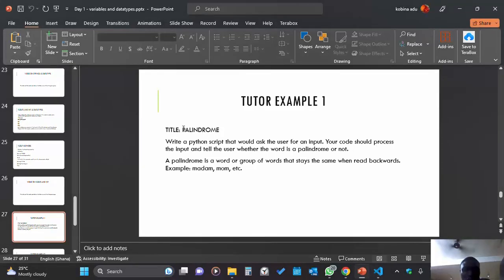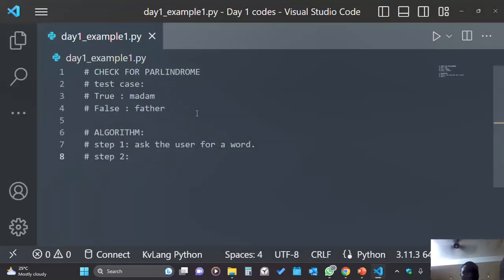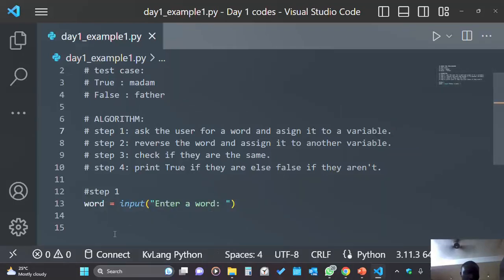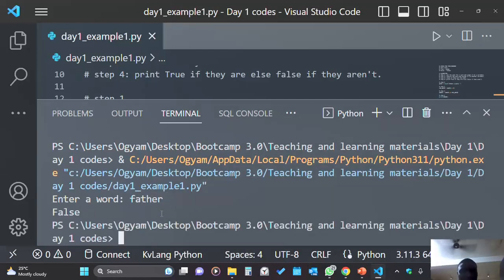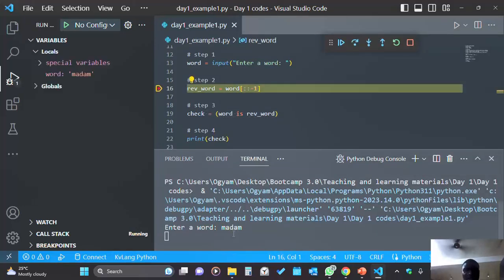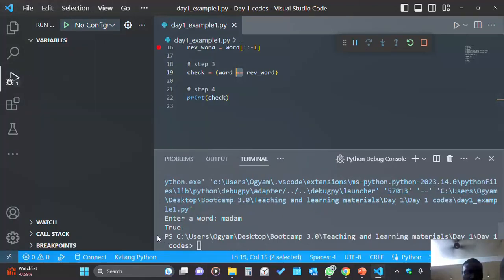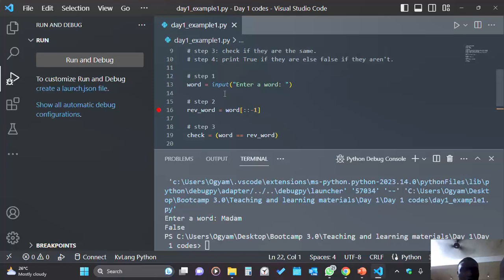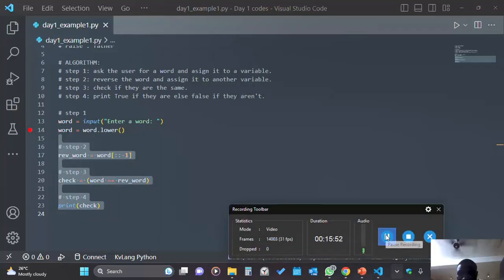Day 1 video 4 - Python tutor example 1 (Palindrome)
Problem statement:
Write a computer program that takes in an input from the user and check whether the word is a palindrome or not. A palindrome is a word that would read the same even if you reverse it. Examples of palindrome are mom and madam.